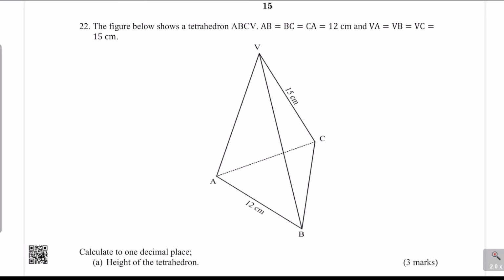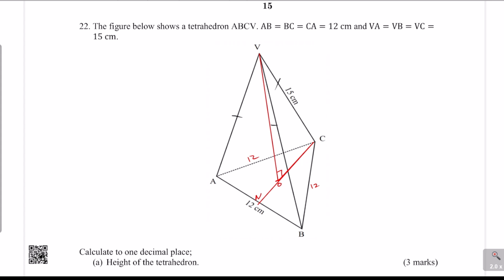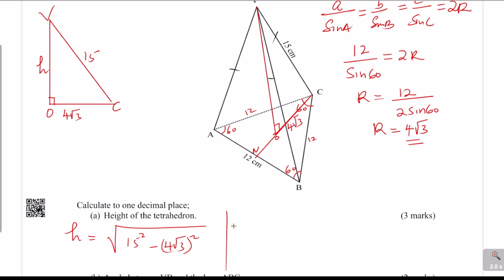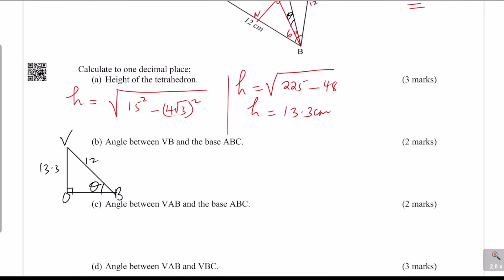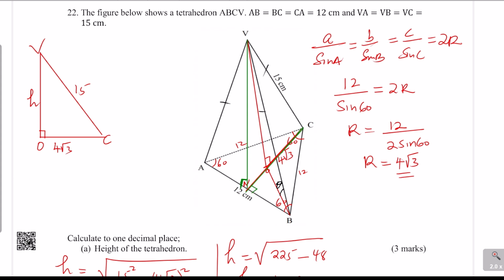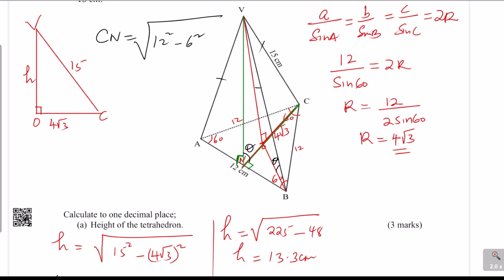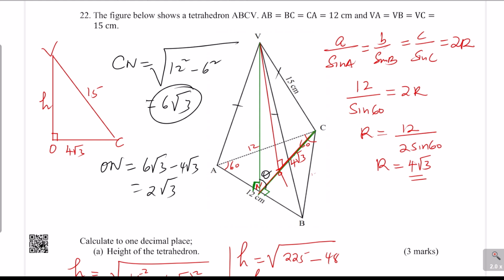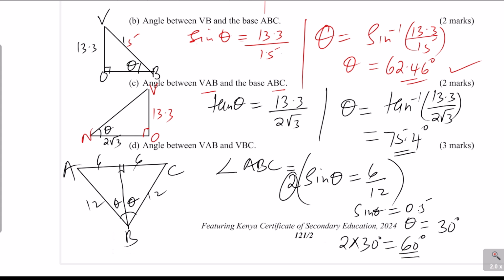𝟑𝐃 - 𝐆𝐄𝐎𝐌𝐄𝐓𝐑𝐘 |𝐊𝐂𝐒𝐄 𝐑𝐄𝐕𝐈𝐒𝐈𝐎𝐍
In this video, we shall go through a step by step process on how to solve a problem on three dimensional geometry